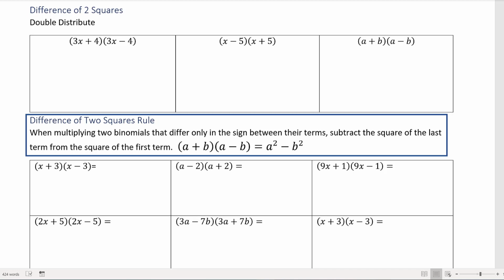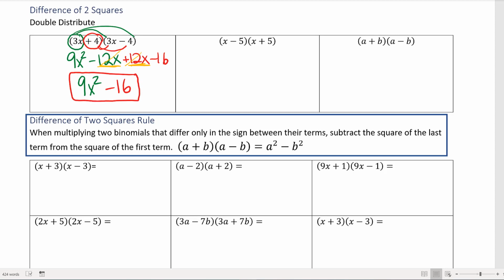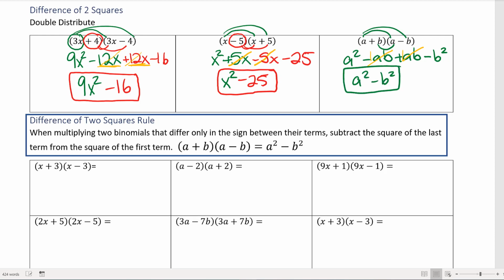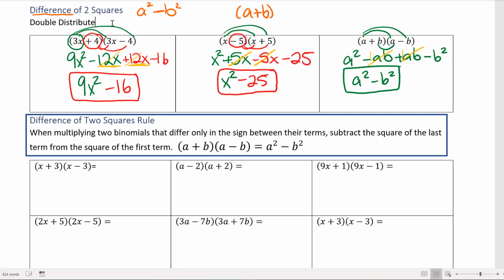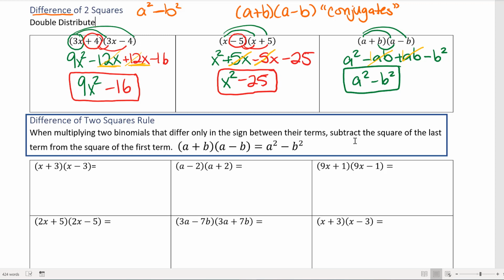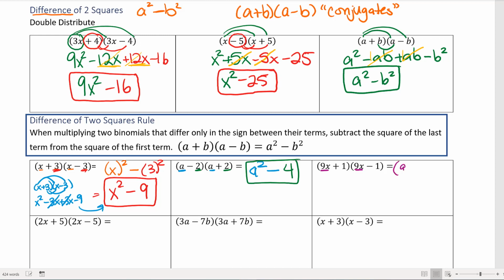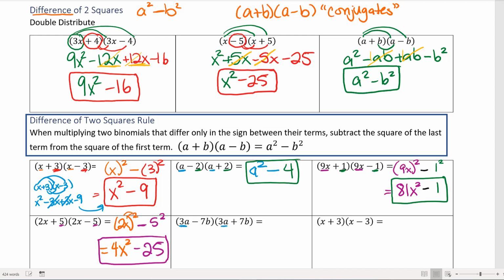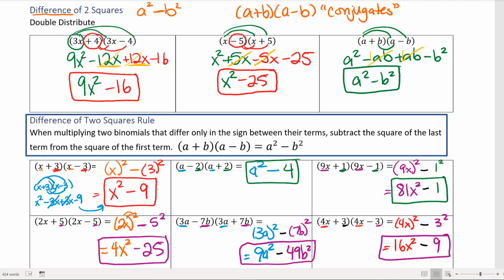0308 4.6 Part 2